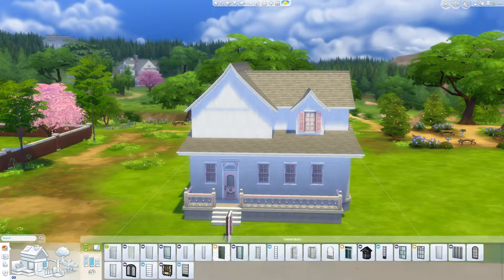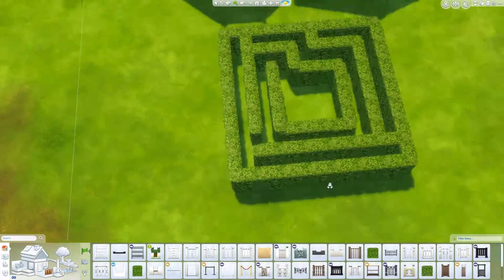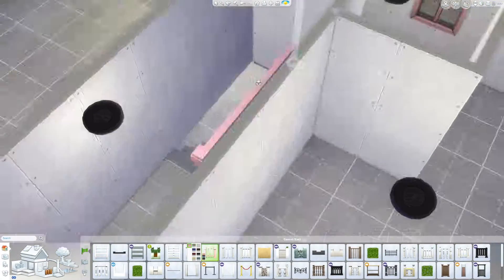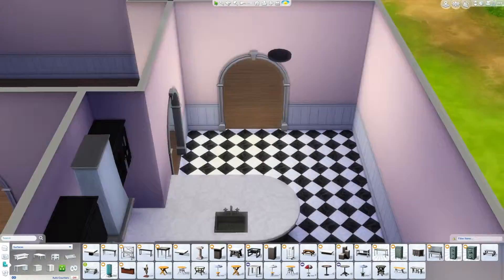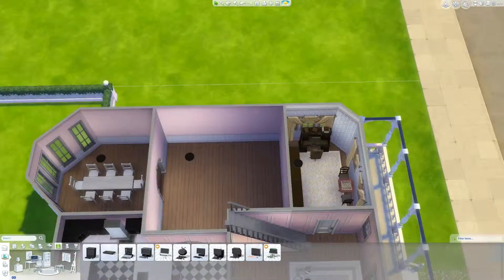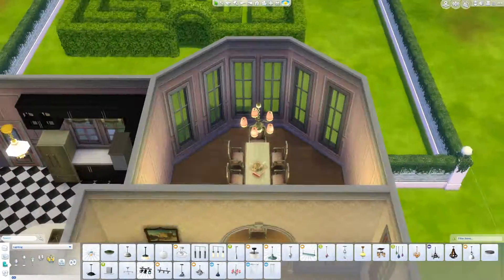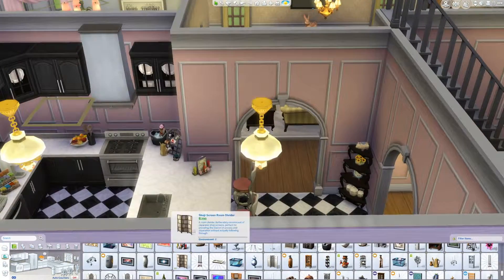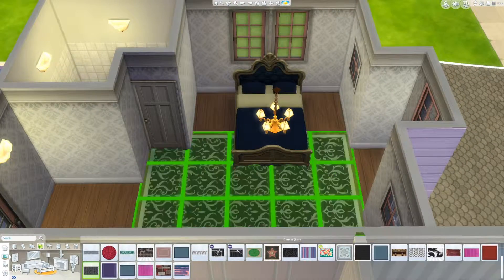Sims 4 Speed Build: Pretty In Pink Victorian Part 1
The first in two parts, this pink Victorian is a great (albeit girly) family home.
This build uses Spa Day, Cool Kitchen Stuff, Movie Hangout Stuff, Romantic Garden Stuff, Get To Work, and Get Together.